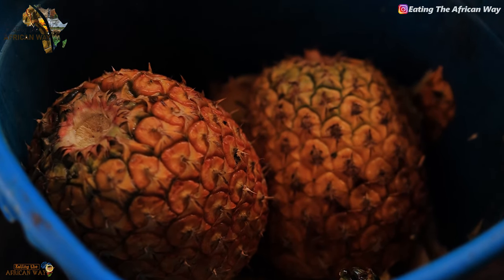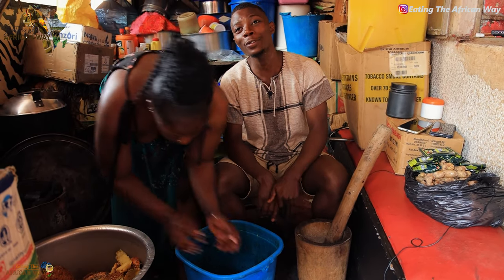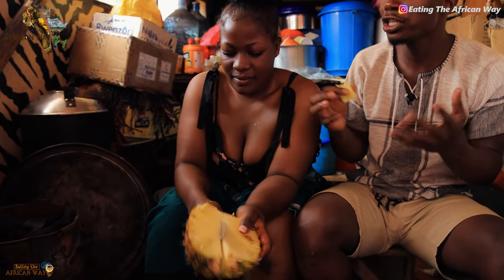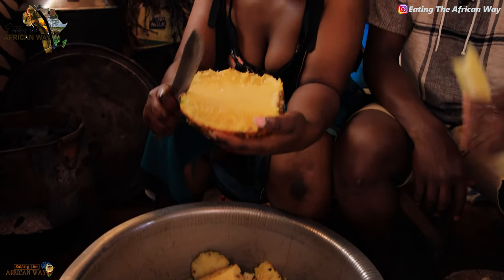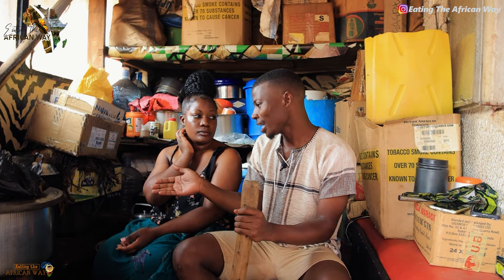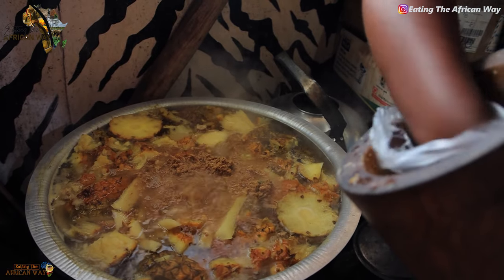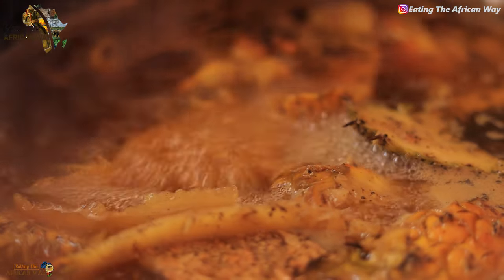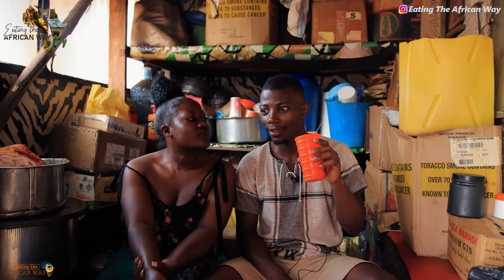Ugandan pineapple juice Making / Munanansi / Ugandan Food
In this video we are going to look at how Africans, Ugandans make pineapple juice without a Blender or Juicer. its totally the African way of making Pineapple. In this video we tried to share all the ingredients needed to make this juice and when you get time and try these steps, you can do the same product. The people i did this video with, do produce this pineapple juice for commercial purposes and the locals around do juice juice everyday and its so affordable in Uganda-Kampala found in East Africa neighboring Kenya, Tanzania, Rwanda, South Sudan, Burundi and Congo

And don't forget to request any video you would like to see next

To follow us on other Social medias;